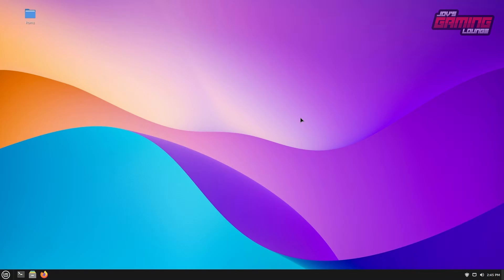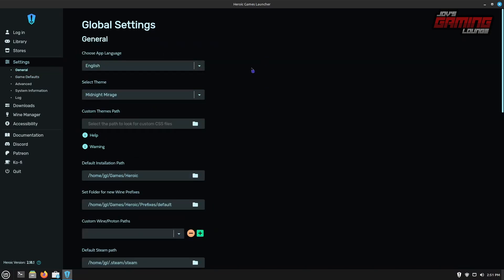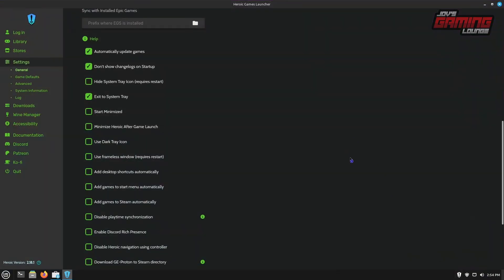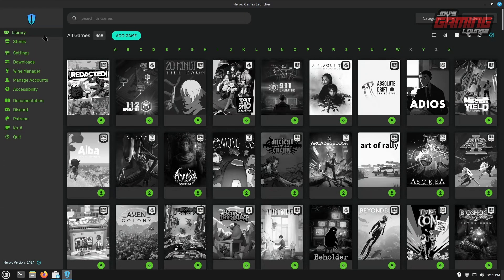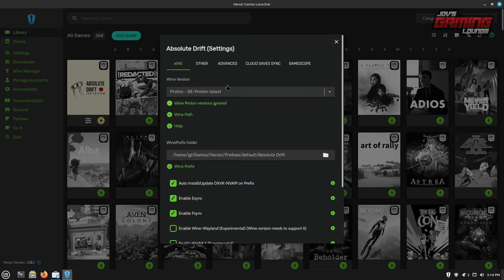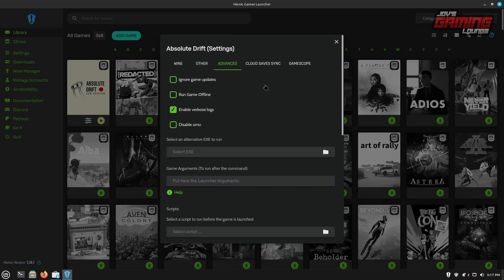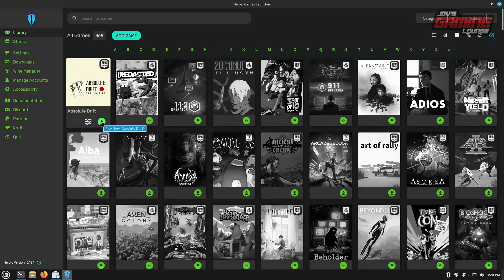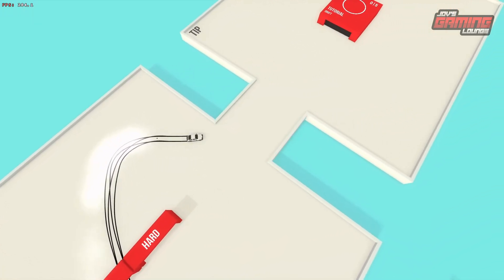The Easiest Way to Play Epic Games, GOG & Amazon Games on Linux | Heroic Games Launcher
Discover the simplest way to enjoy Epic Games, GOG, and Amazon Games on your Linux system with the Heroic Games Launcher! In this video, we’ll walk you through the step-by-step process of installing and setting up the Heroic Games Launcher, a powerful open-source tool that makes gaming on Linux a breeze. Whether you're a Linux newbie or a seasoned user, this guide will help you get your favorite games up and running in no time.

PC Setup:
CPU: AMD Ryzen 9 7900X
Motherboard: MSI X670E Gaming Wifi
Ram: G.Skill Flare X5 Series 32GB DDR5-6000
GPU: ASRock Radeon RX 9070 XT Steel Legend
SSD: Samsung 980 Pro SSD 1TB M.2 NVMe